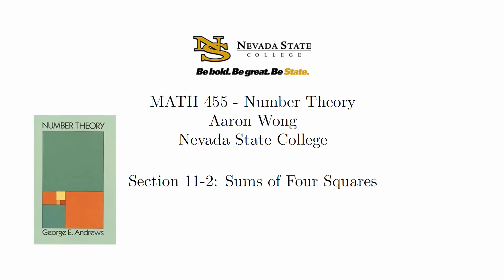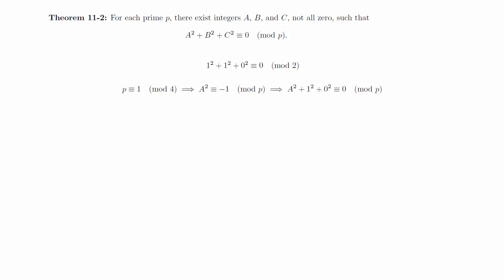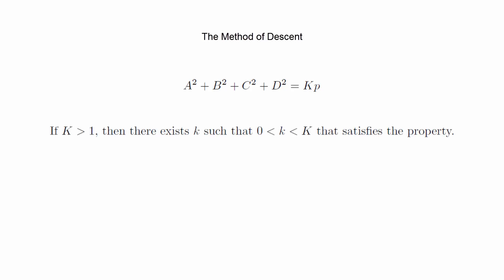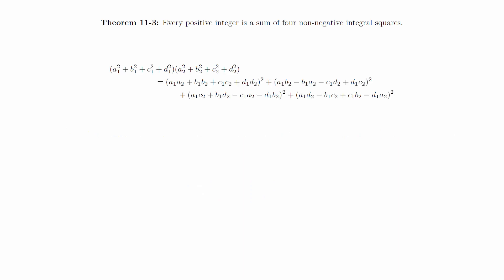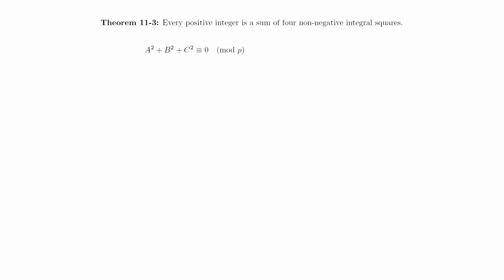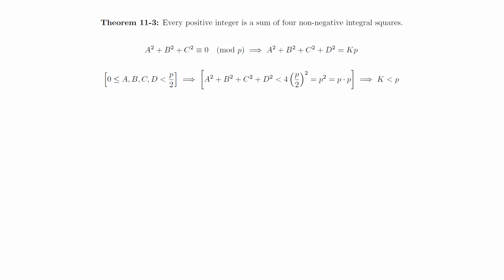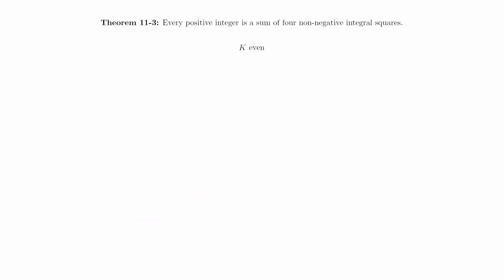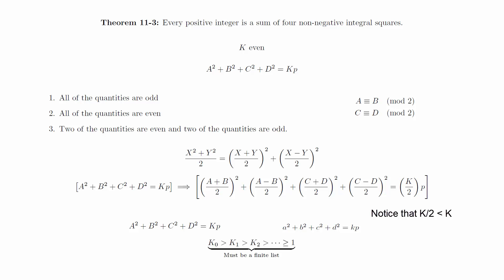11 2 Sums of Four Squares